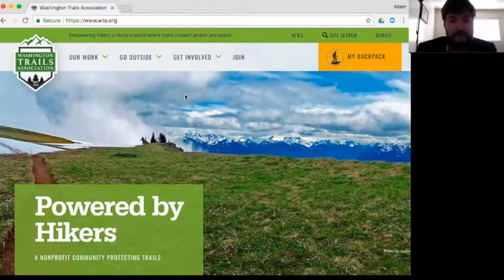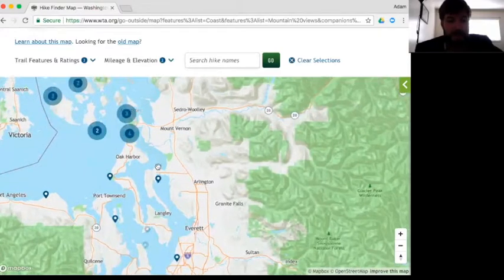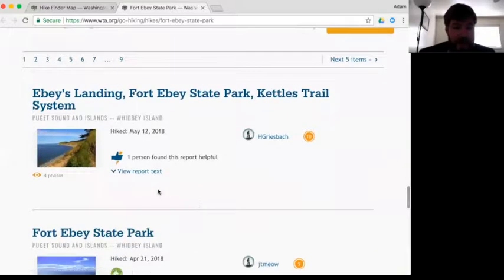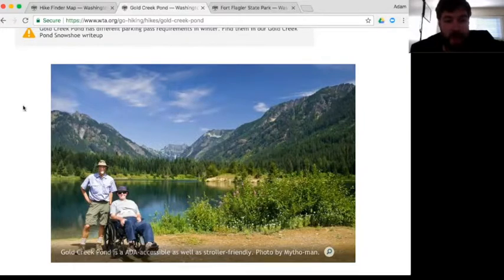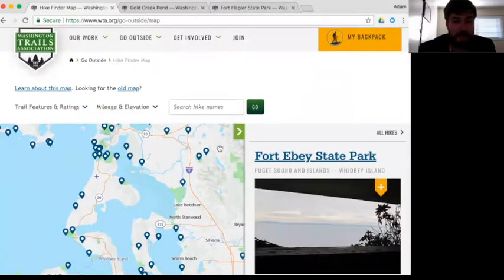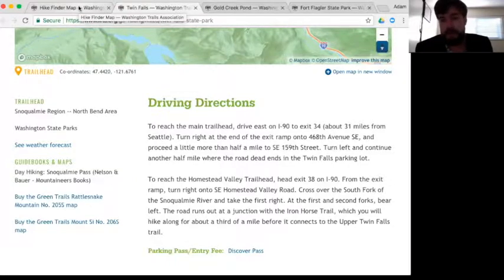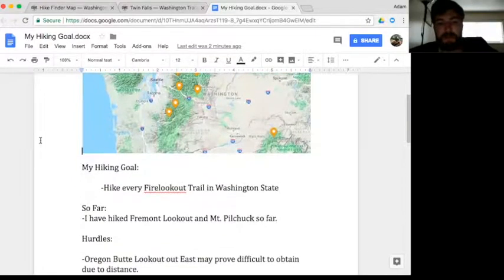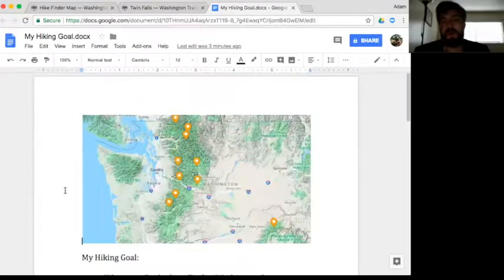Practice Teaching Session2